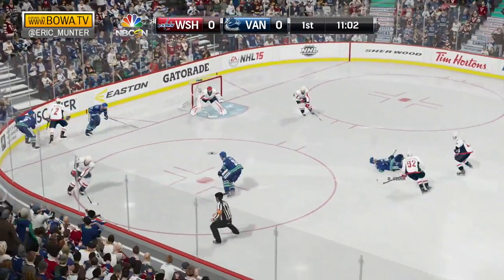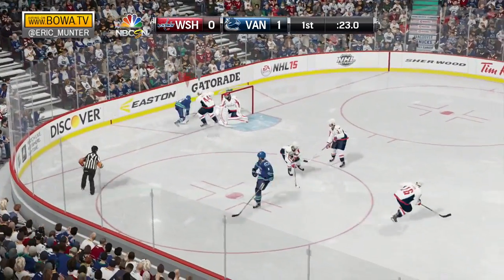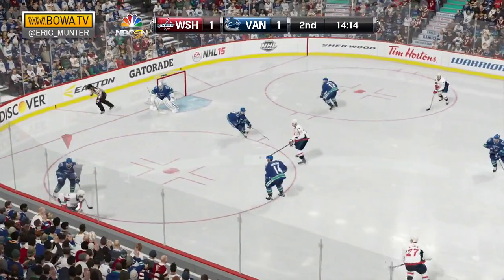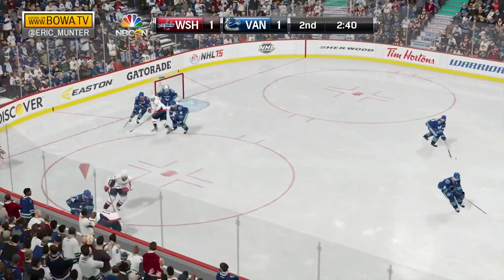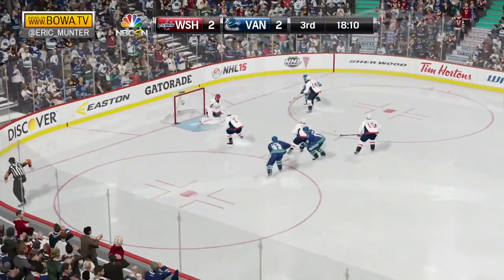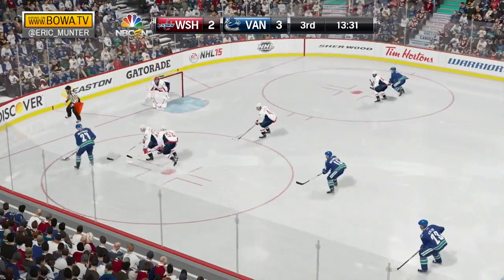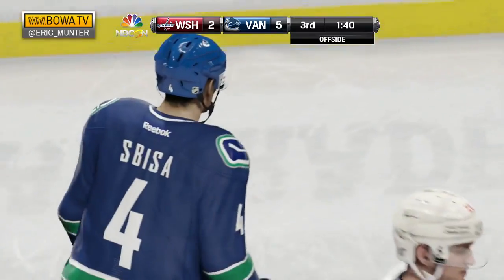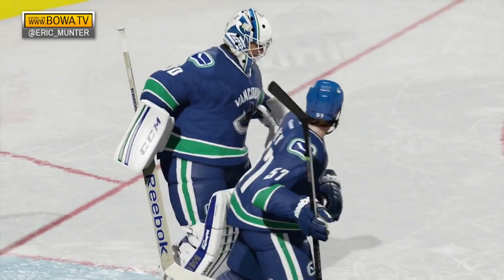CAPITALS vs CANUCKS (Play NHL 15)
Catch the highlights of the VANCOUVER CANUCKS as they host the WASHINGTON CAPITALS on October 26, 2014 at the Rogers Arena. Who will come out on top? Find out in today's featured game of the National Hockey League on PlayNHL, a game-played simulation of EA Sports NHL 15.

The internationally viewed and syndicated series PlayNHL features the play-by-play calls of game-played simulations by Hockey Commentator Eric Munter. The simulation series is the only show worldwide that covers every game of the 2015 Stanley Cup Playoffs.